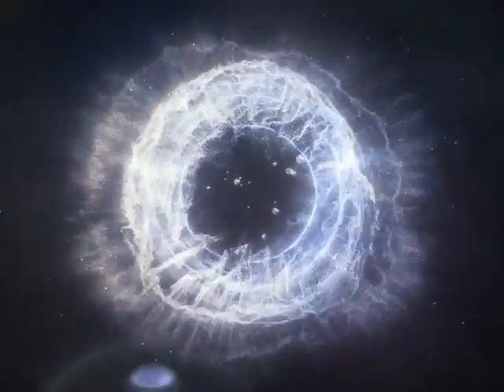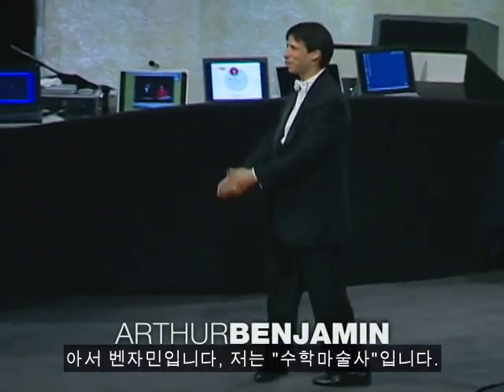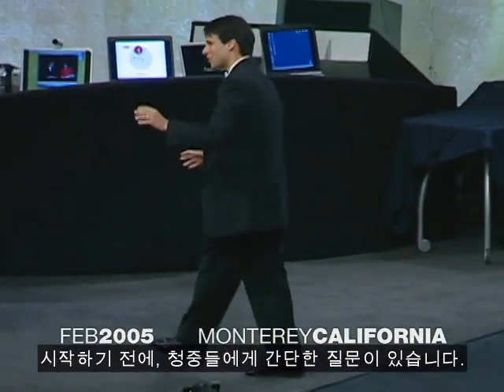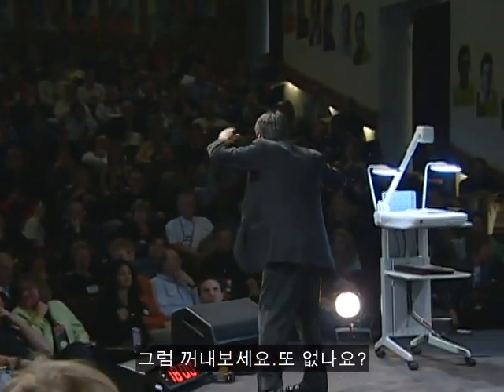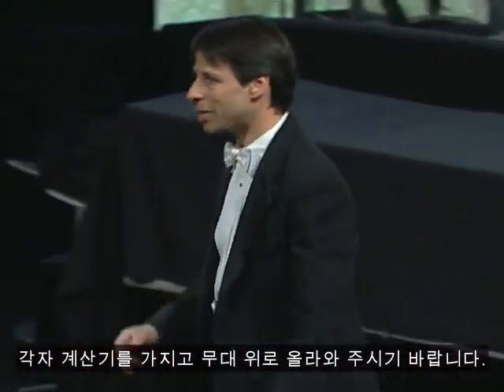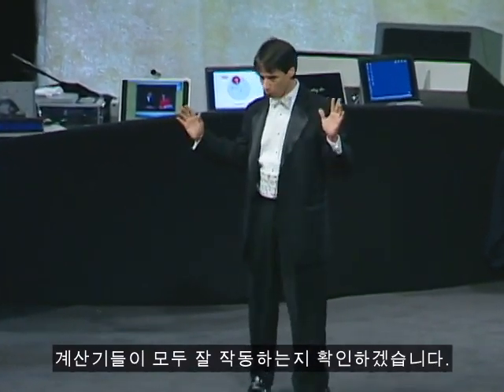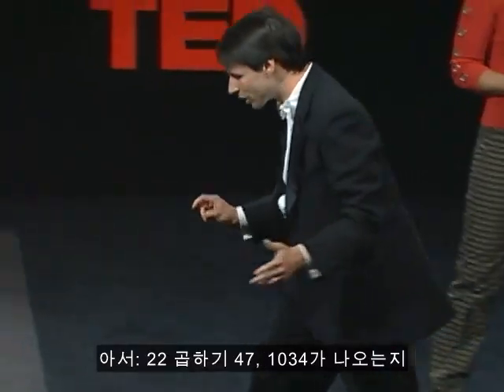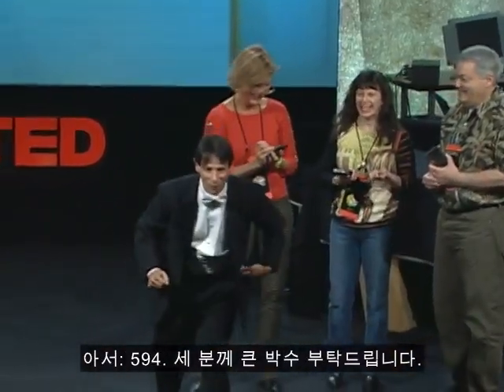TED [아서 벤자민] 수학마술을 하다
[아서 벤자민] 수학마술을 하다

"자, 안녕하십니까 여러분. 아서 벤자민입니다, 저는 "수학마술사"입니다. 이것은 제가 사랑하는 수학과 마술을 결합해서 '수학마술'을 하는 것이죠."